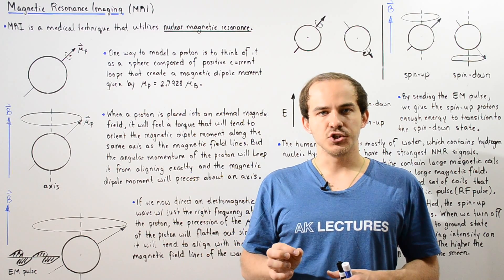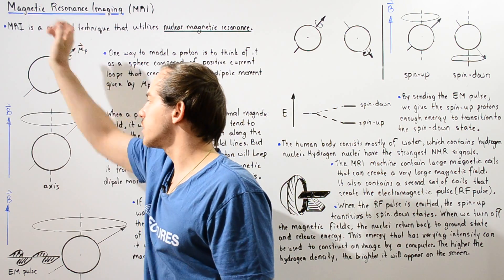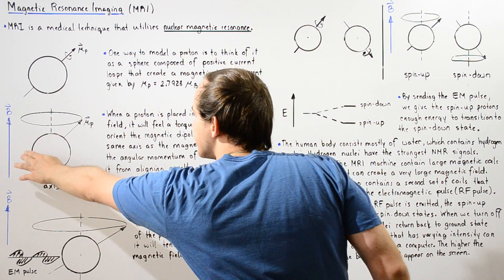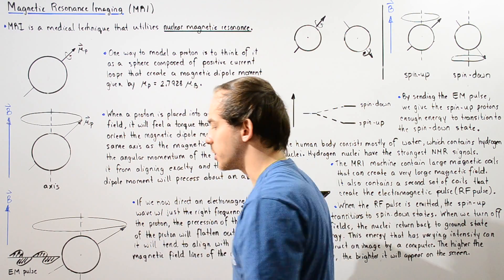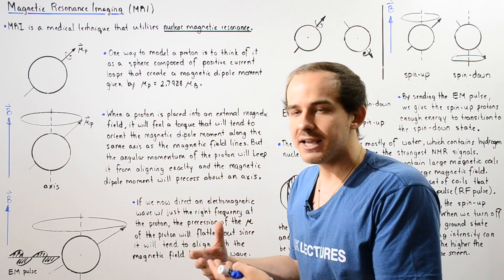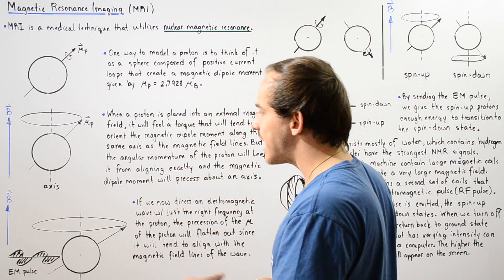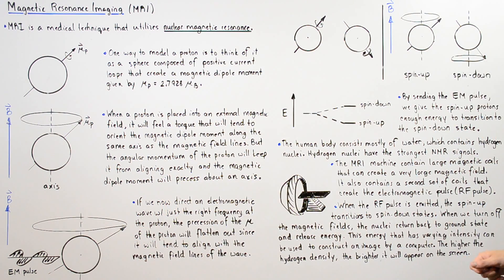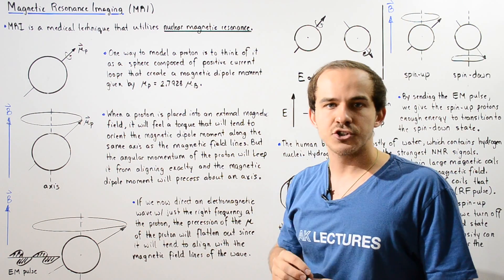Magnetic Resonance Imaging (MRI)